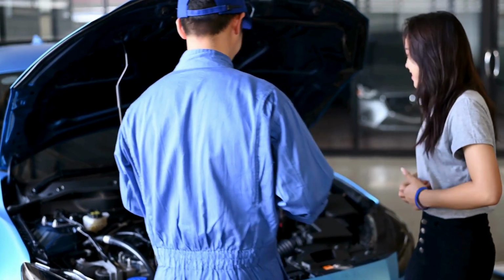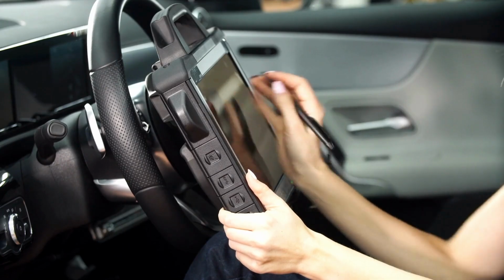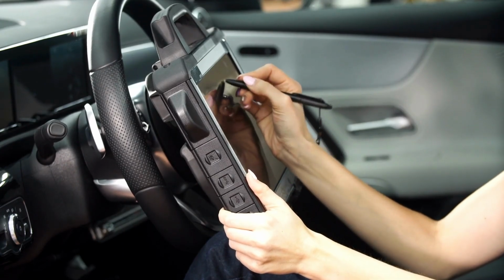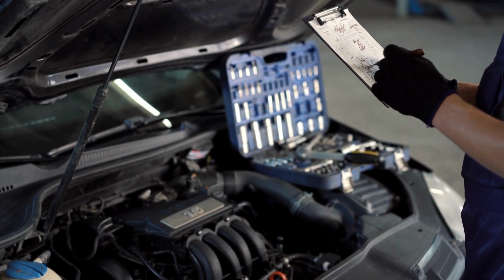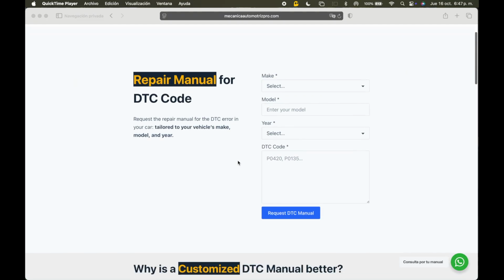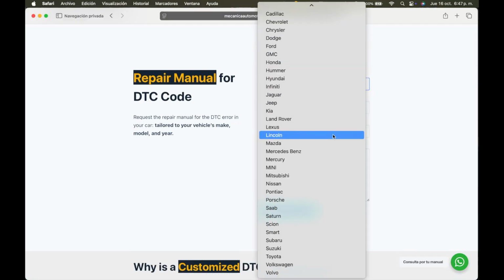🚫 P0002 Code: CAUSES and SOLUTIONS【2025】🚫